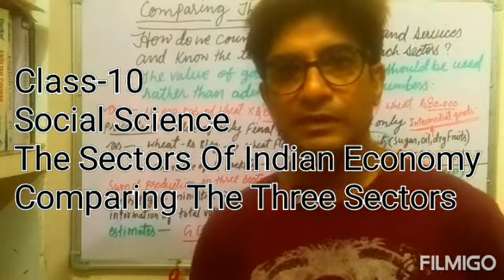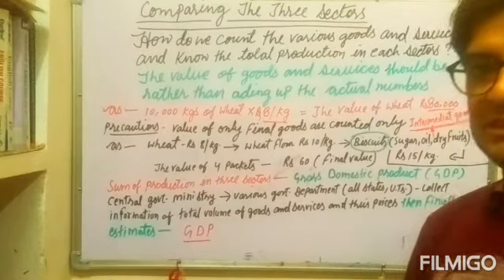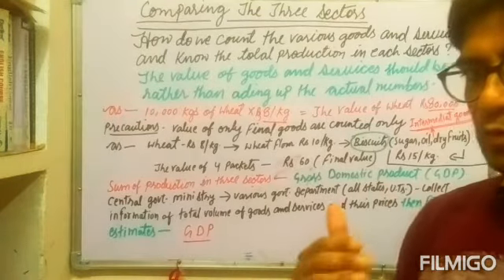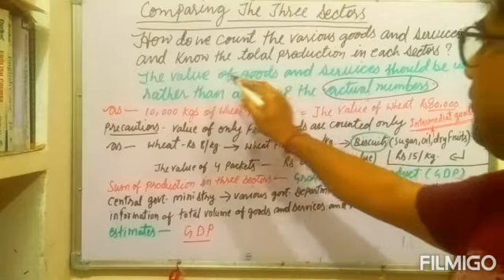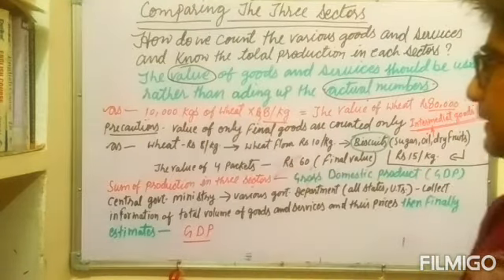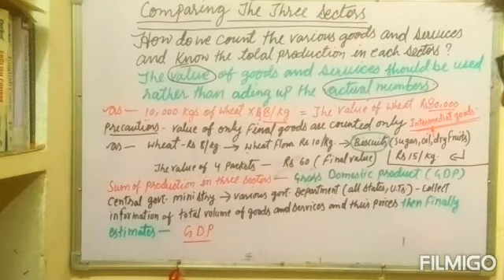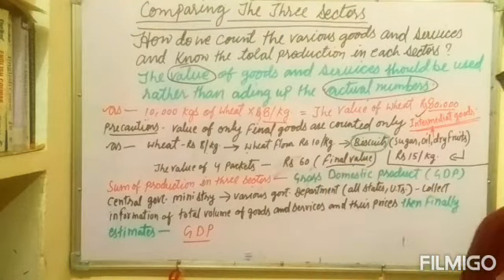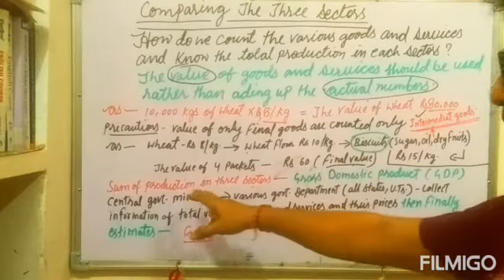class -10 s.st. the sectors of Indian economy - comparing the three sectors